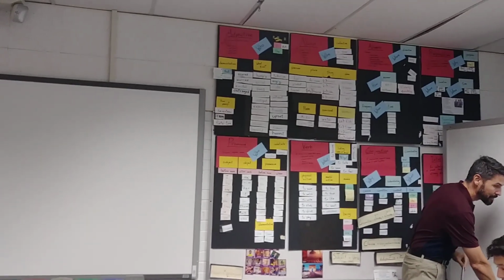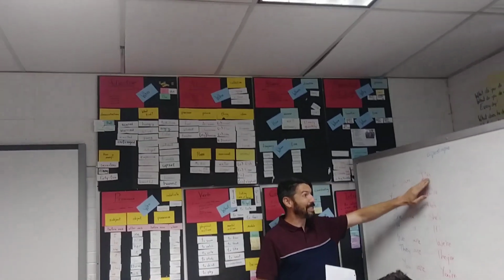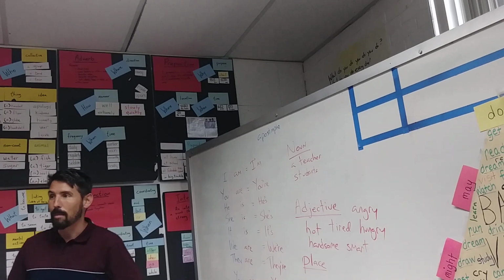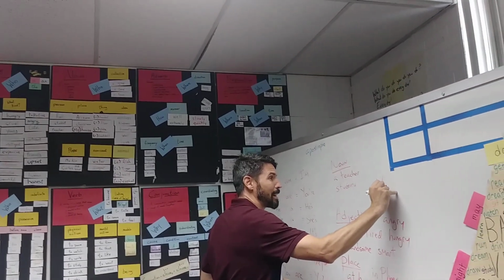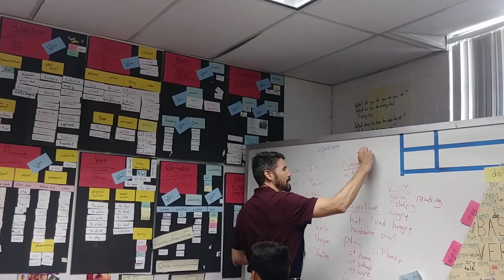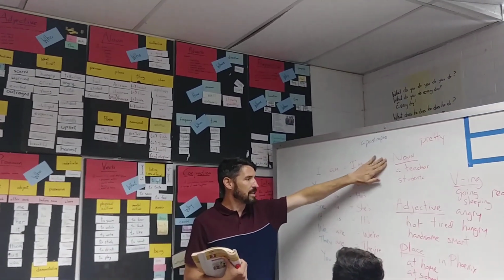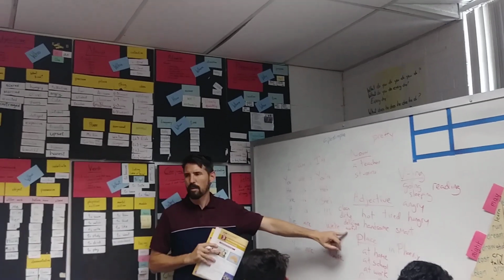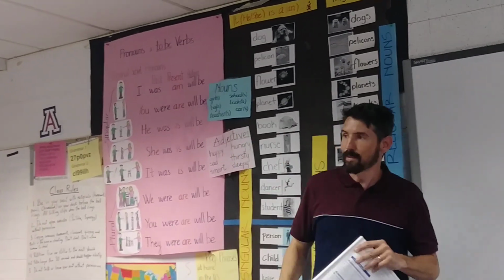pronouns and to be verbs lesson